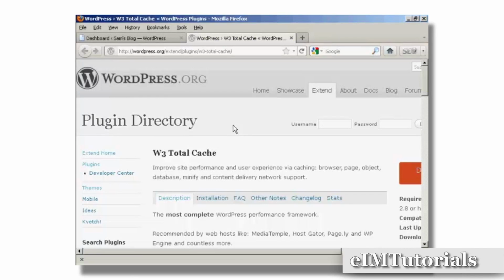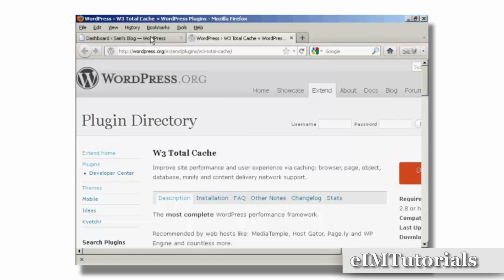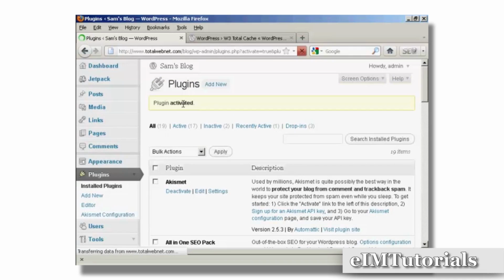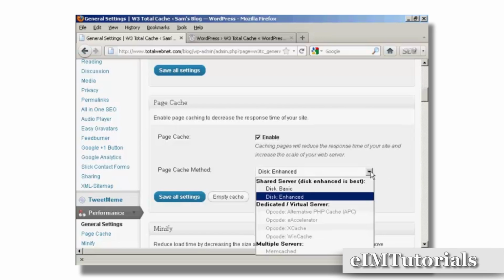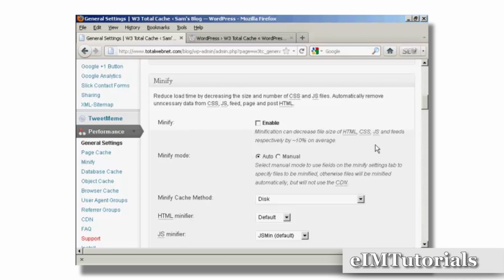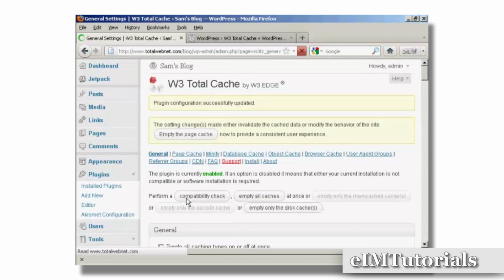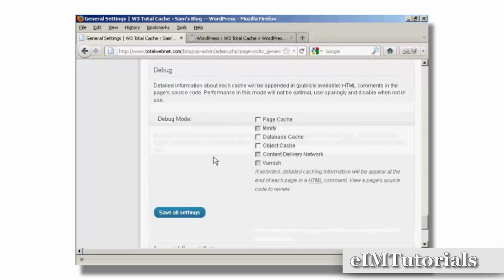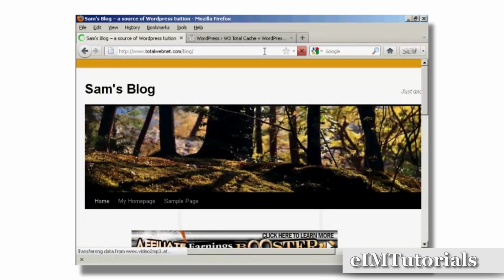How To Install And Configure W3 Total Cache Plugin